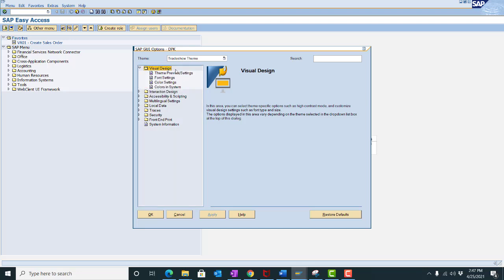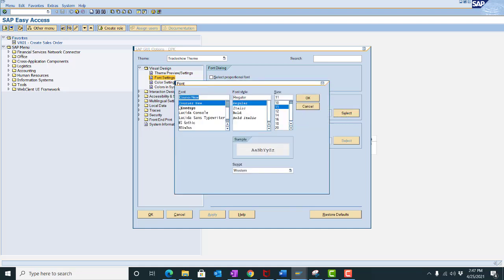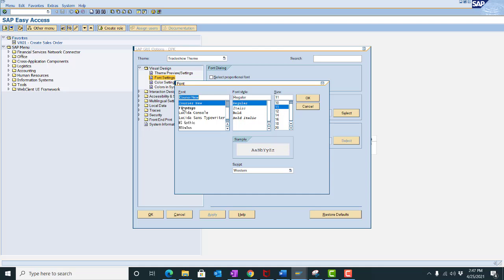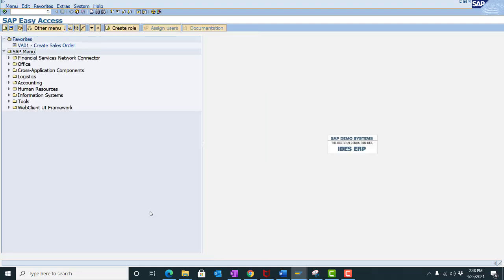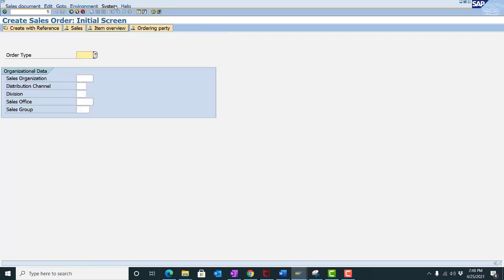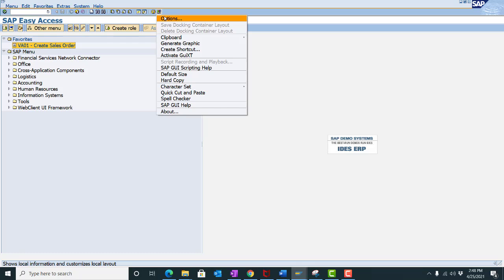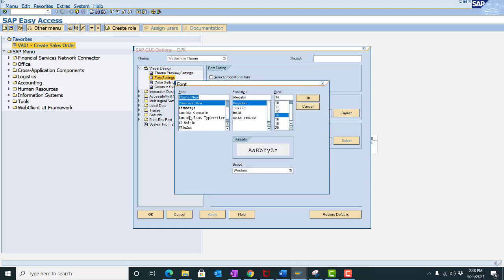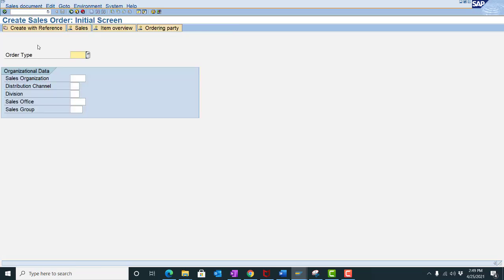How to Change SAP Font Size | SAP Font Style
How to change SAP Font, Font Style, and Font Size.